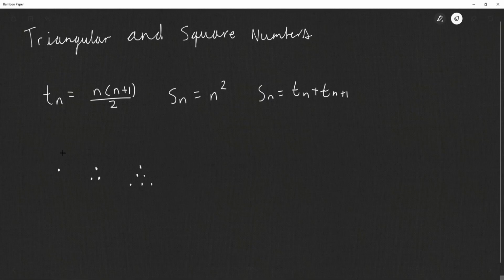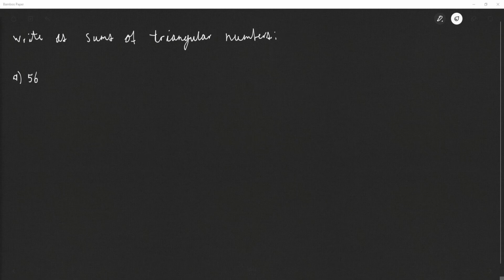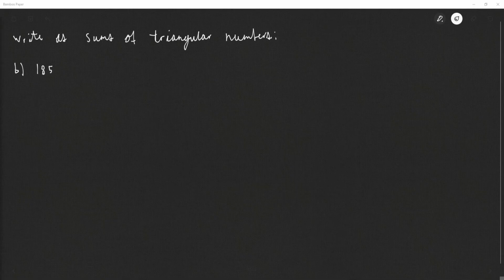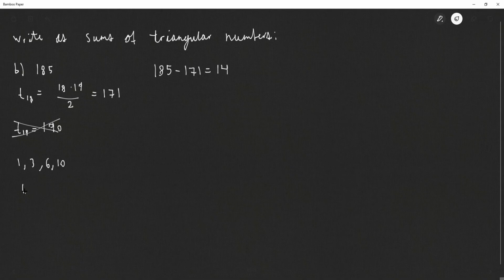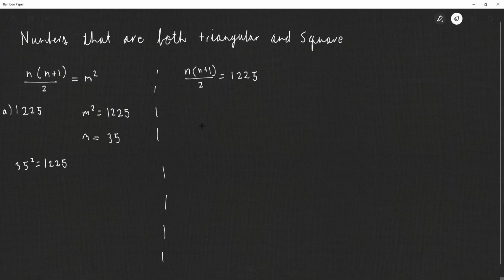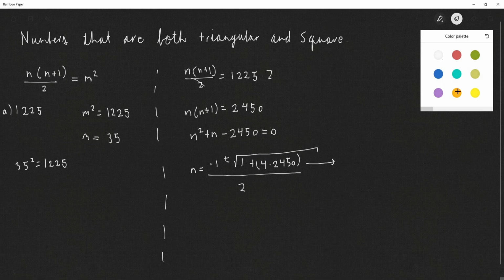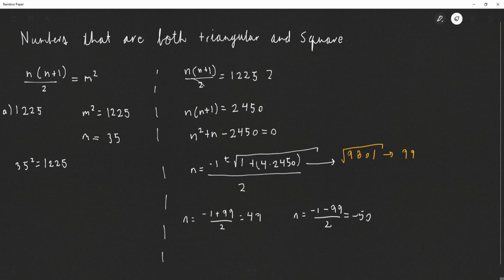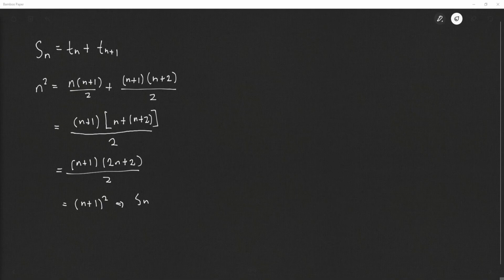Triangular & Square Numbers Explained: Visual Proofs, Examples, and Special Number Patterns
Dive into the fascinating world of triangular numbers and square numbers — two of the most beautiful and visual sequences in mathematics. In this video, we explore what makes these numbers special, how to compute them, and why some rare numbers are both triangular and square at the same time.

You’ll learn:

What triangular numbers are and how to visualize them

What square numbers are and how they relate to geometric patterns

How to express numbers as sums of triangular numbers

How to verify that numbers like 1225 are simultaneously triangular and square

Practice problems with step‑by‑step reasoning